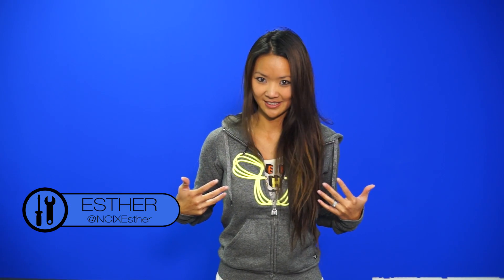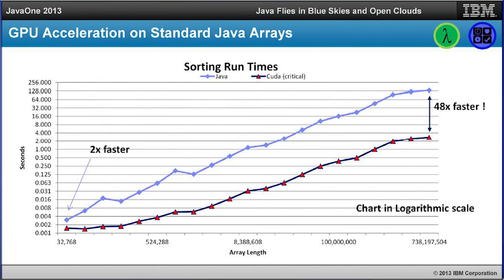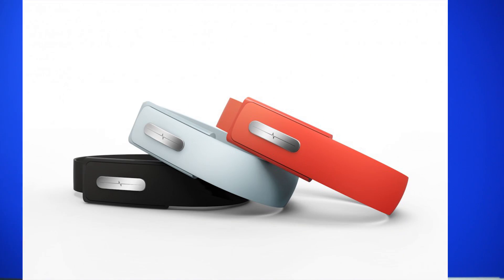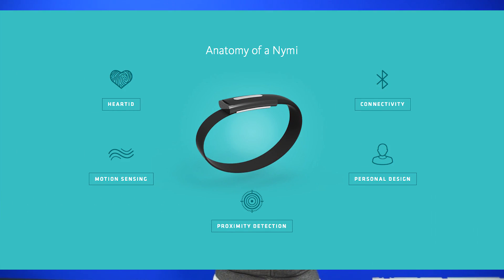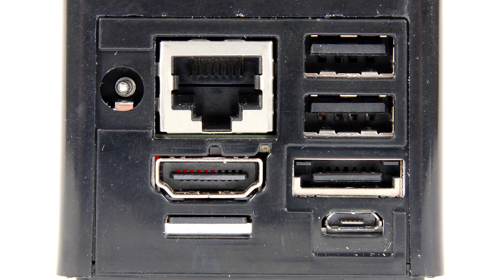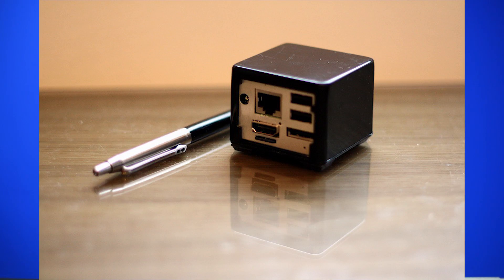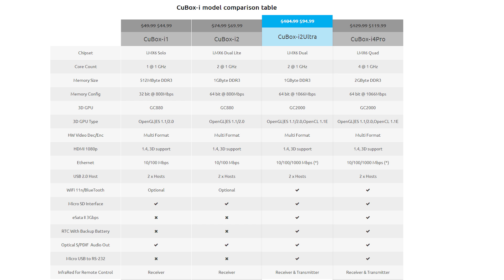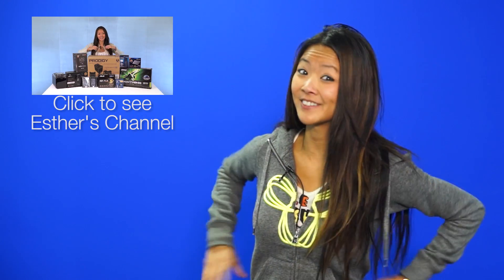Java GPU Acceleration in Two Inch Computer - Netlinked Daily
Java is going to support GPU acceleration.  This is huge news for those cranking large datasets in server-based environments.  IBM is leading the charge to boost performance by up to 48 times!

Bionym has the Nymi that uses heartbeat to identify you and provide secure authentication.  No more key fobs,just simple gesture recognition combined with low-energy Bluetooth.

Finally, SolidRun is changing the game when it comes to microPC's.  If you saw our video on the BRIX II, Gigabyte just got one-uped.